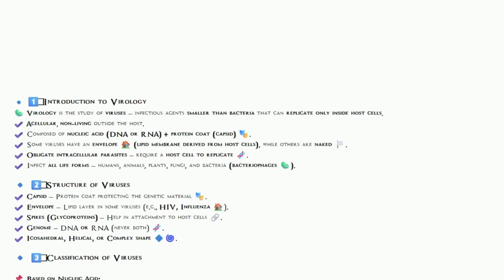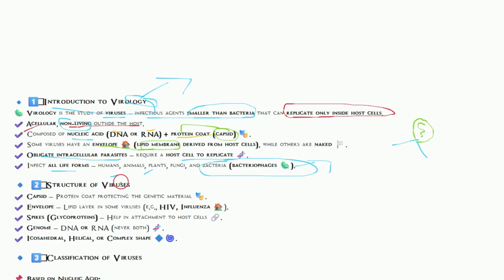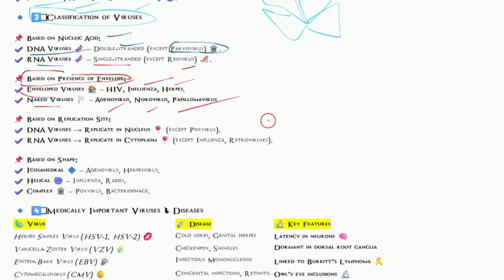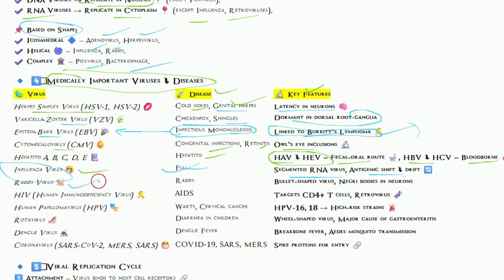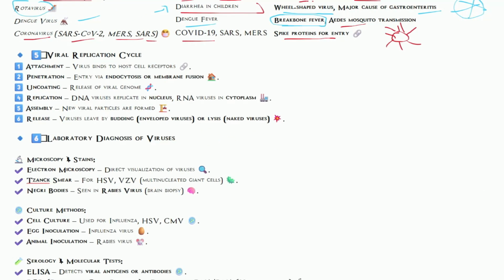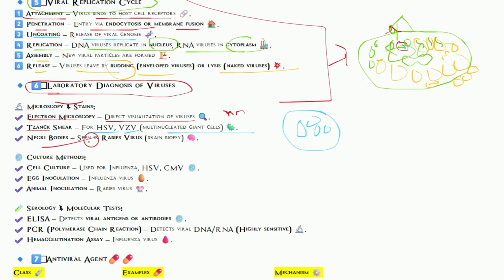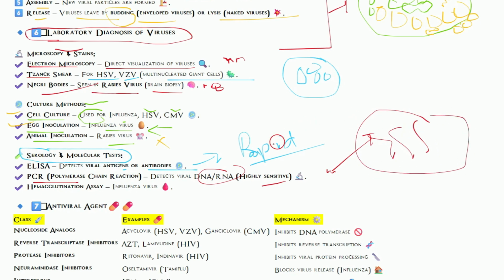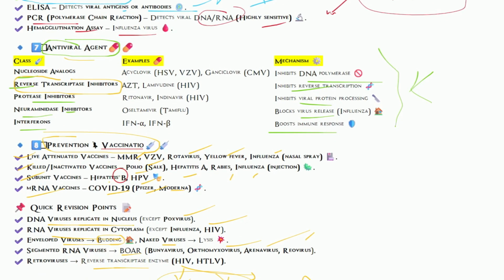Aiims CRE lab technician MLT Revision 5 virology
Aiims CRE  MLT Revision 5 virology
Course- Full MLT Subject

laboratory tuition
tusion medical

medical laboratory tuition